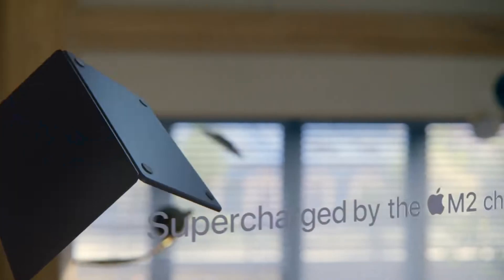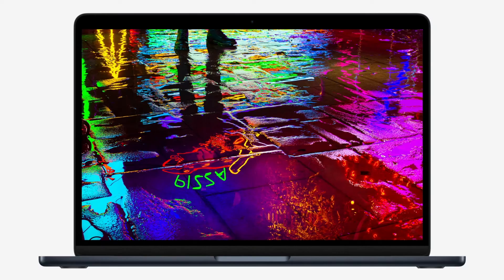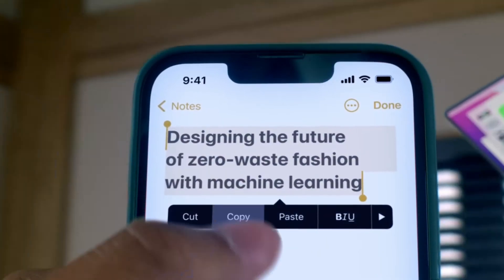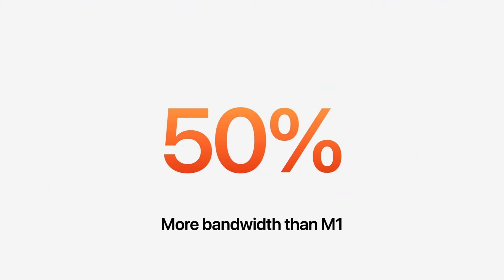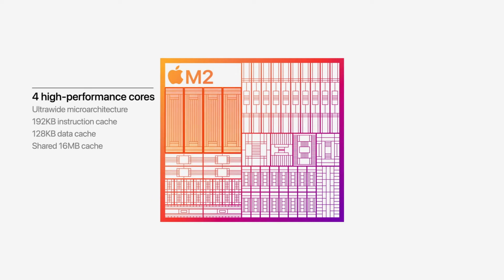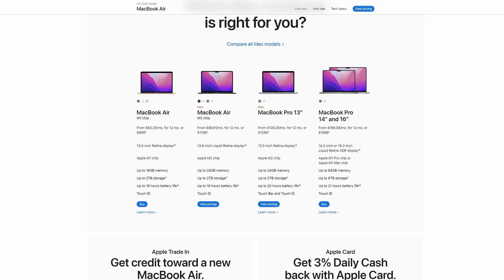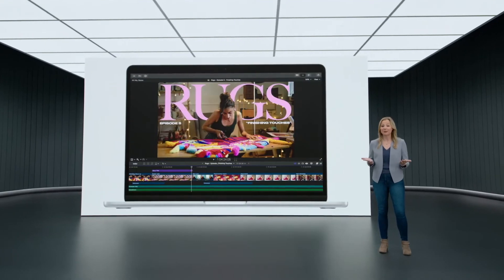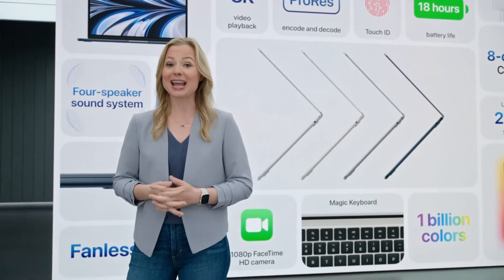Apple's New MacBook Air and M2 Chip - Really 1.4 Faster?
This week in IT, I take a look at the new Apple MacBook Air announced at its annual WWDC and whether the latest M2 chip is another breakthrough or just a point iteration for Apple.